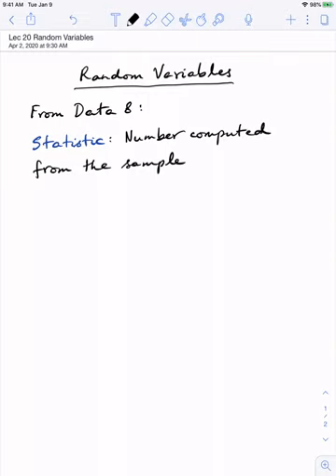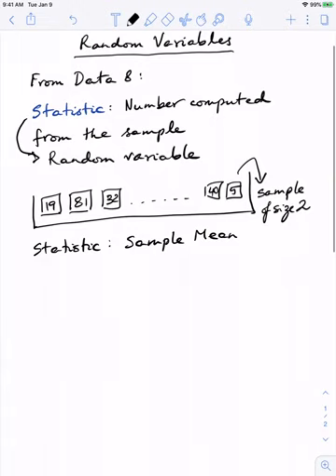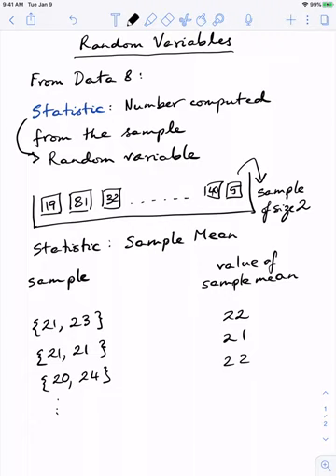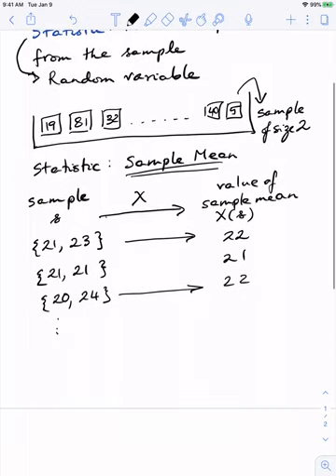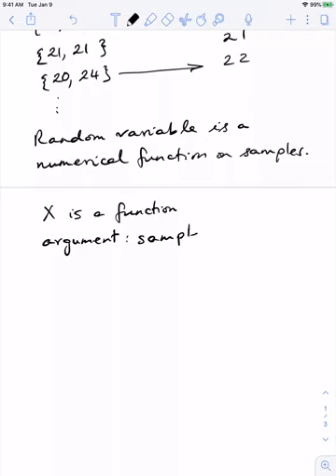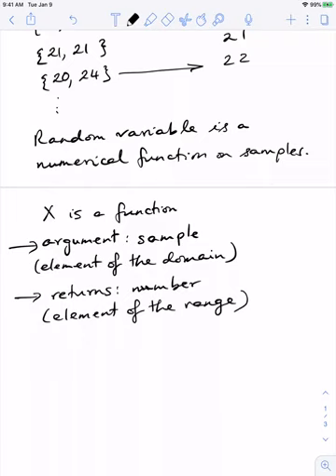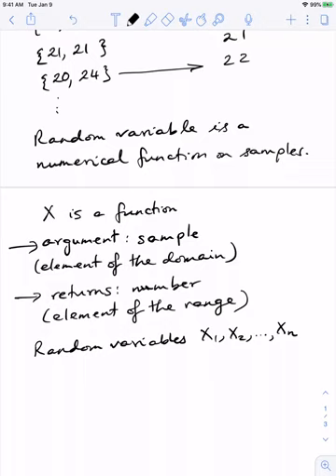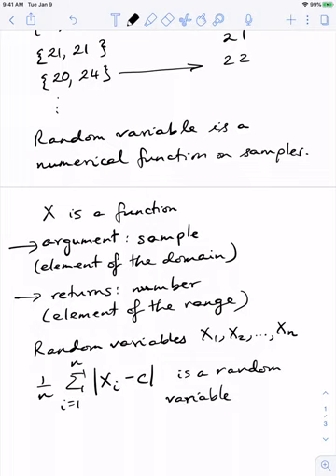20.2 Random Variables